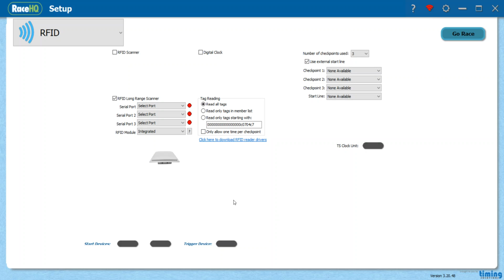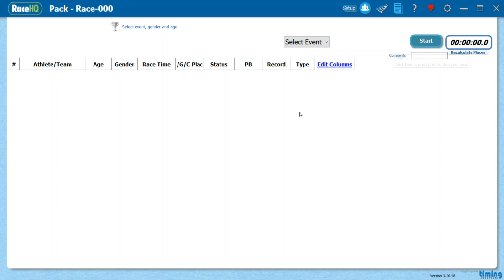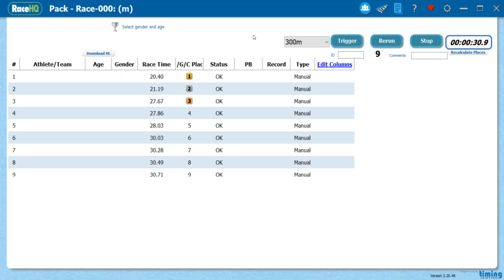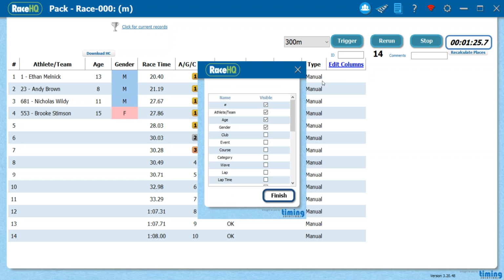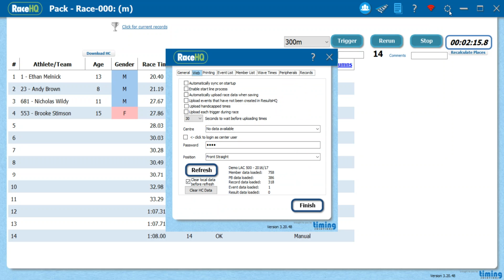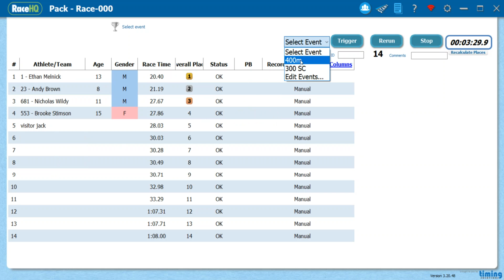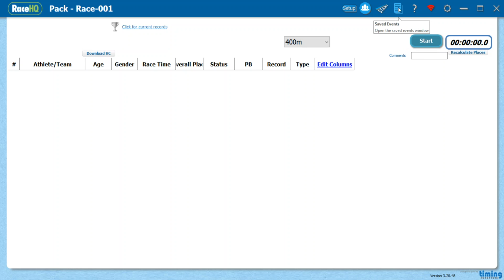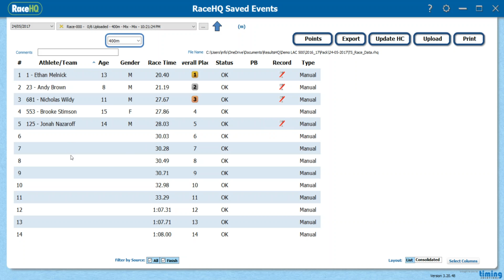RaceHQ - Pack race without any wireless timing hardware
Quick video to show you how simple the RaceHQ application is to use without any wireless timing hardware.